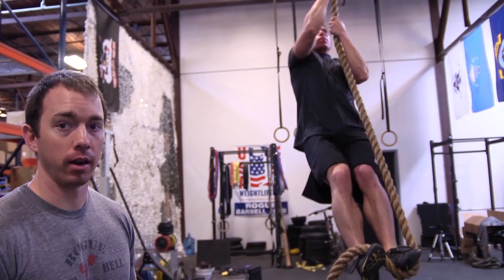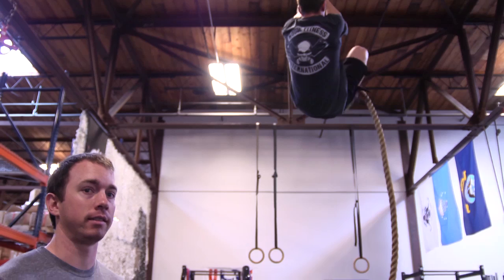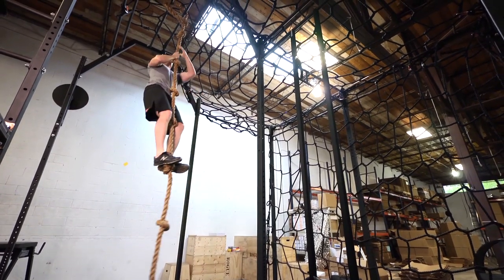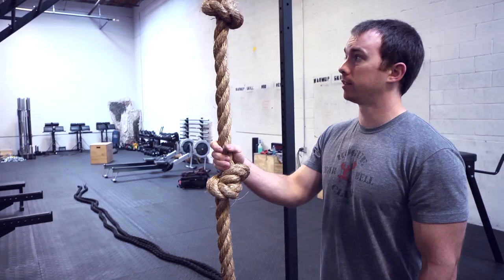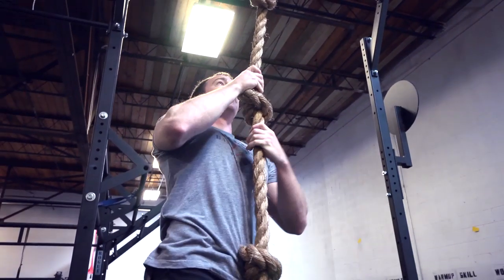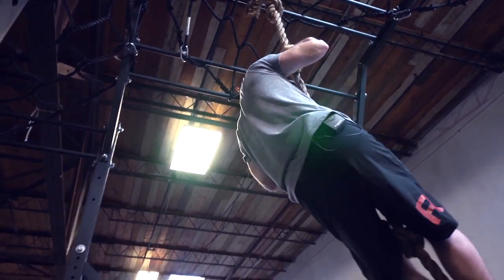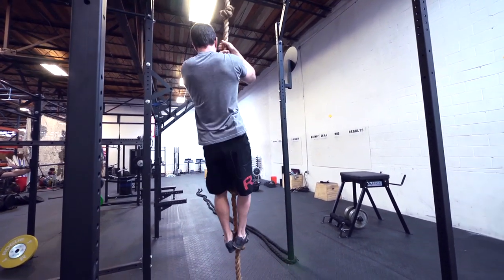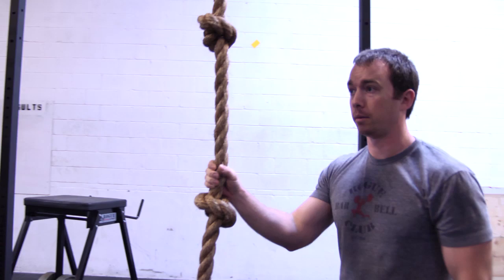Kris Talks Climbing Ropes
Kris gives a rundown on Rogue Climbing ropes

Scale your rope climbs!
Durable manila climbing ropes with braided eyelet.
No mounting bracket required!

Knotted climbing Rope -
Learn to climb a rope safely.  Great for beginners because they provide a safe way to learn how to climb a rope.  Large knots spaced every 16" provide a surface to put your feet and hands on.  They also help stop the dreaded palm burn that happend when you slide down the rope.